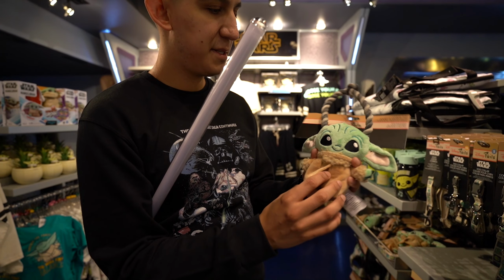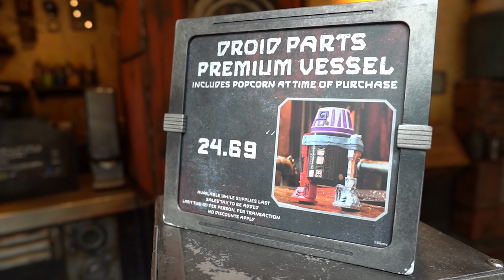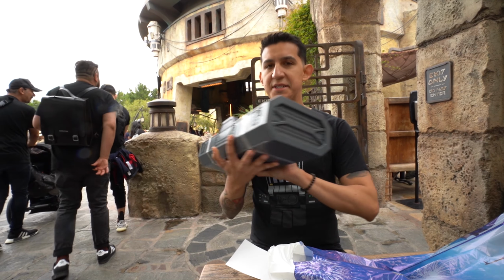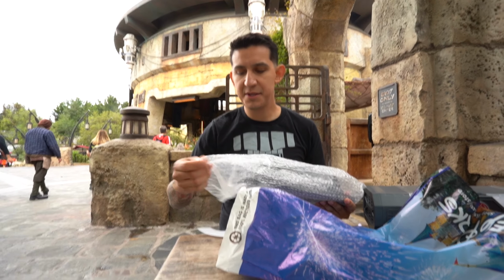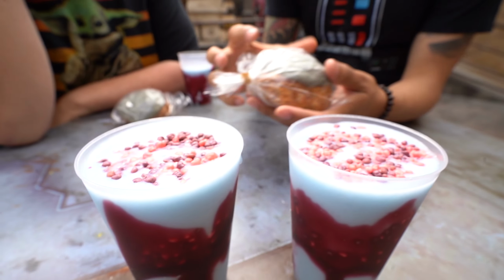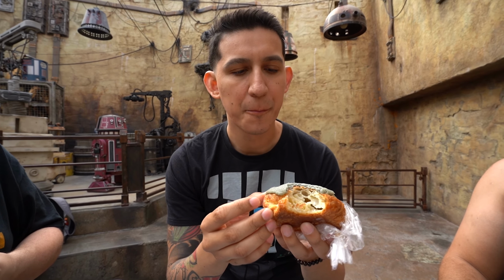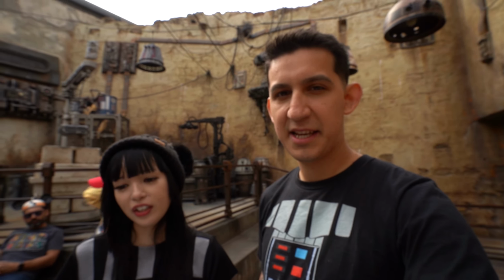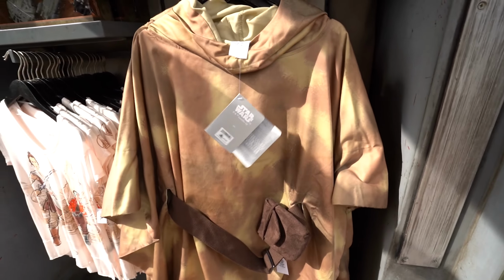New Star Wars merchandise at Disneyland! / Star Wars month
I know I'm late to the party but here's everything I got for the month of May at Disneyland Park! The new Star Wars merchandise were not disappointing, as there were many new items especially in Galaxy's edge. I couldn't cover everything new because the video would have been too long and I don't have the space for them. lol What I did snag, though, were a Shadow Maul legacy lightsaber hilt, the Grogu sipper, the droid depot popcorn bucket, and the Savi's workshop connector to create a saber staff. I also can't forget about the Puff bread and the new blue milk. Unfortunately, it was grad night and we had to leave the park an hour early. The day was still fun, nonetheless.
Song: Lupus Nocte - Fugent